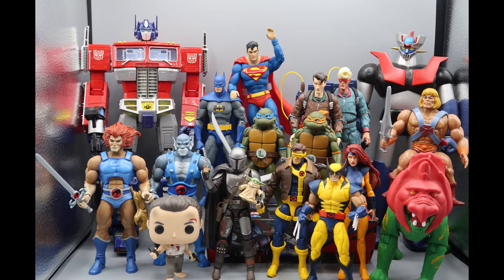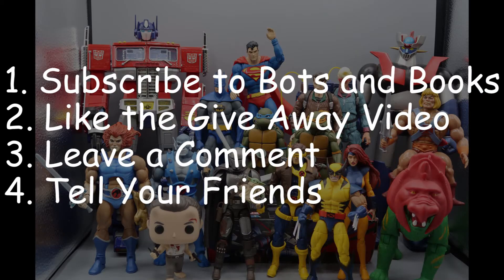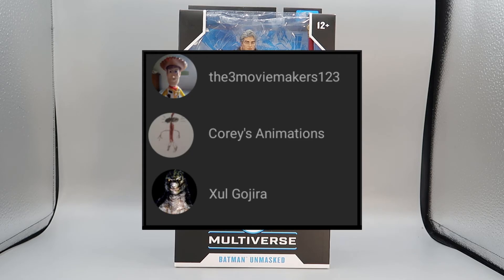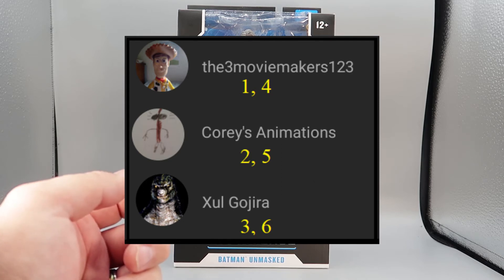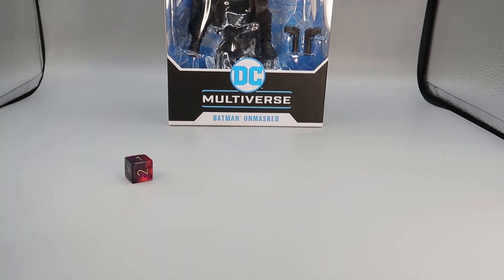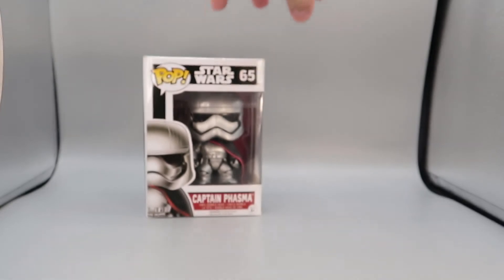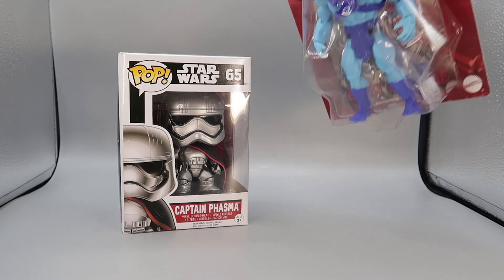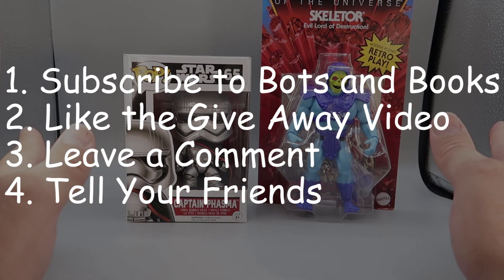March to 1000 Free Giveaway Winner and Reveal 062721